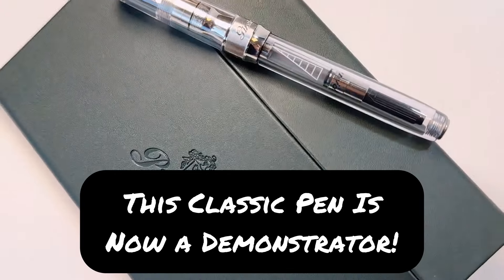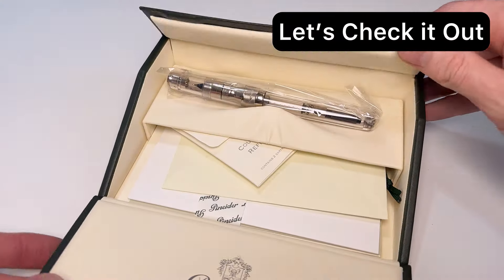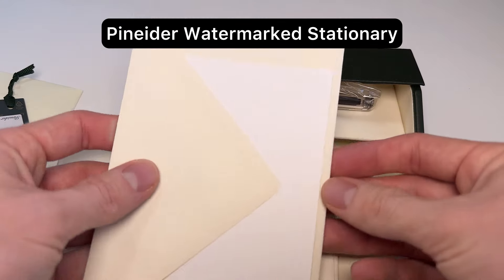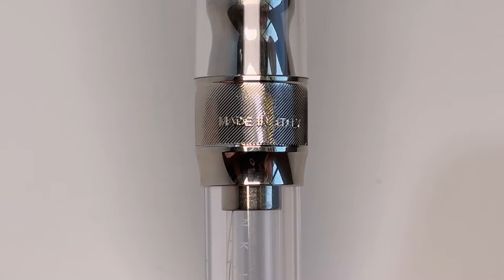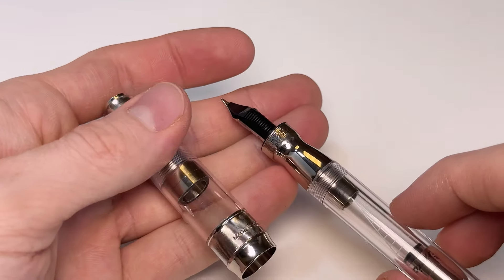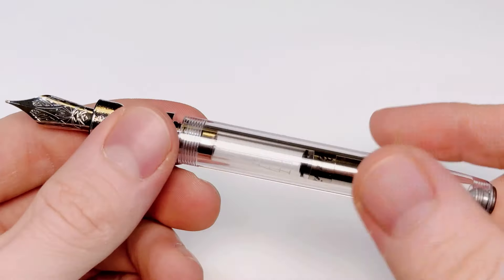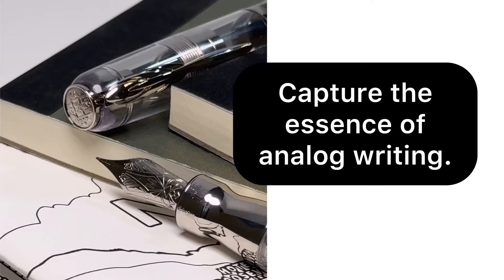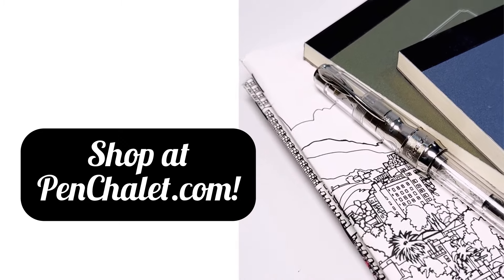A Timeless Addition to Your Collection - Pineider La Grande Bellezza Classic Demo Fountain Pen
Please welcome the Pineider La Grande Bellezza Classic Demo fountain pen! That's right, Pineider's LGB Classic is now available as a crystal clear demonstrator! Watch the unboxing to learn more and we hope you enjoy!

Get more details about the Pineider La Grande Bellezza Classic Demo fountain pen

See the unboxing of the Pineider La Grande Bellezza Classic Demo fountain pen up close. Learn how to change the ink. See what comes with the pen and how it is packaged as we unbox the item. Get your Pineider La Grande Bellezza Classic Demo fountain pen